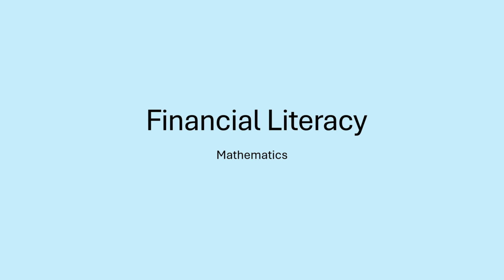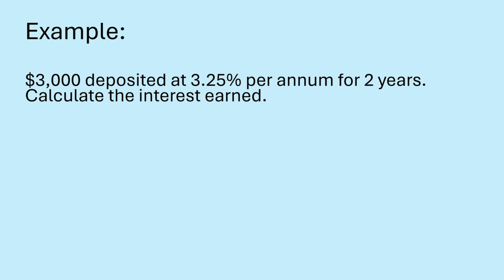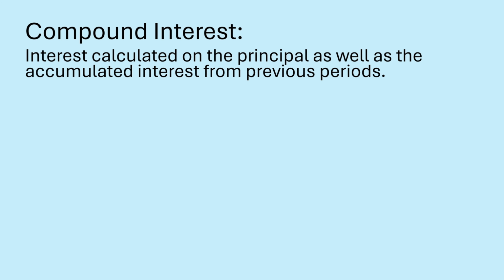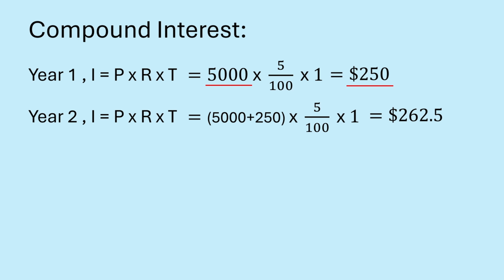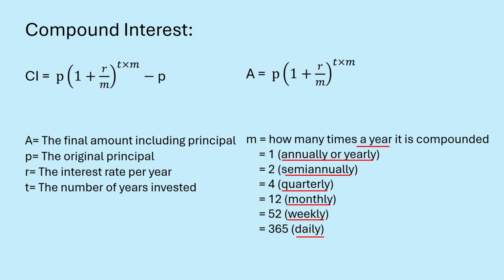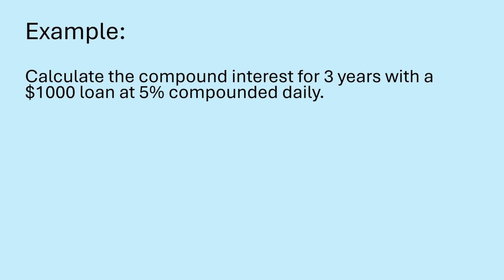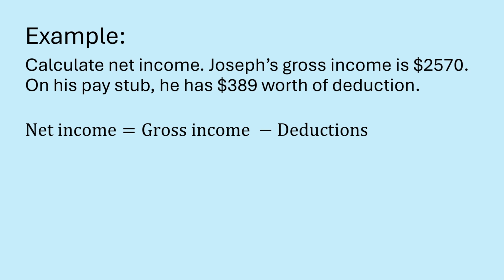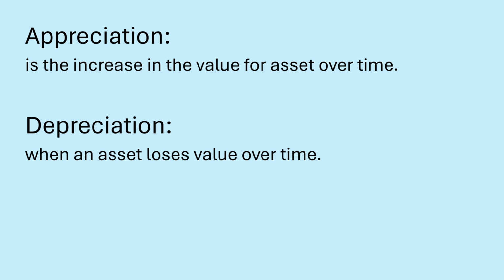Financial Literacy Made Easy Interest, Income & Deductions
Mastering financial literacy is key to securing your future! In this video, we break down essential money concepts—down payment strategies, simple vs. compound interest, net vs. gross income, and how deductions impact your earnings. Whether you're saving, investing, or budgeting, understanding these basics can help you make smarter financial decisions. Watch now and take control of your finances!

Timestamps:
0:00 Intro
0:02 Down payment
0:18 Example
1:05 Simple interest
1:23 Example 1
2:06 Example 2
3:06 Compound interest with example
5:15 Compound interest formula
6:24 Example 1
7:21 Example 2
8:20 Budget, income, expenses, gross income, net income, deductions
8:51 Net income, gross income, deductions
8:56 Example 1
8:28 Example 2
10:06 Fixed expenses, variable expenses, appreciation, depreciation
10:51 Subscribe my channel